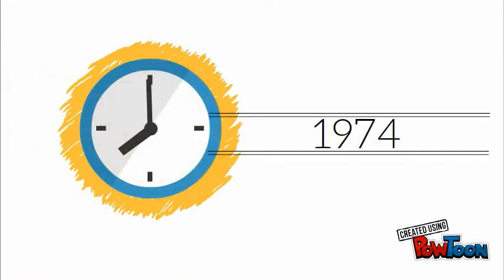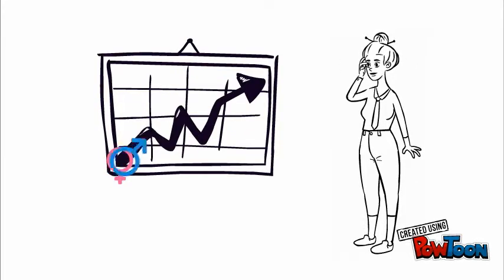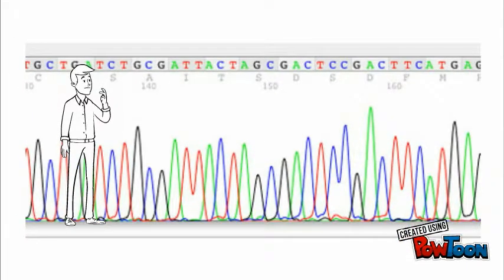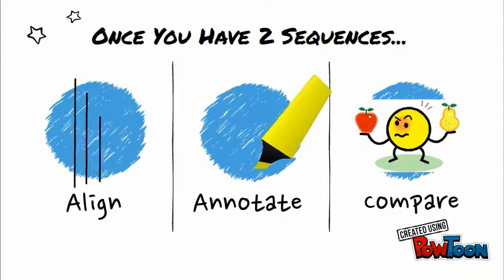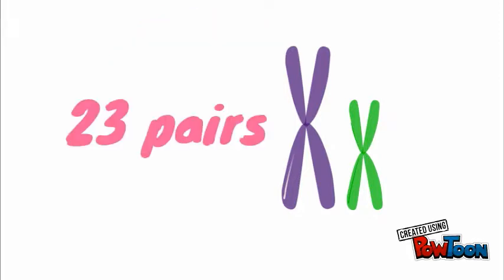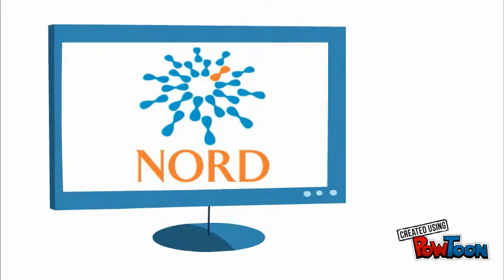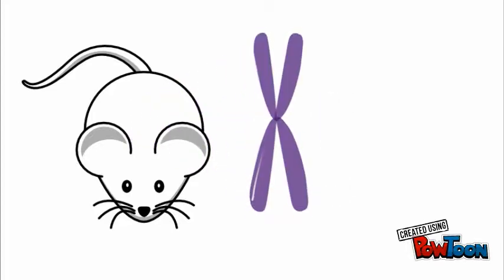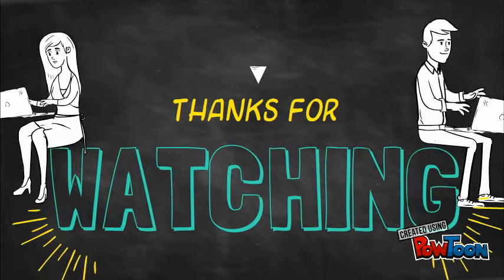NHS Presentation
IB364 Final Project-- Created using PowToon -- Free sign up -- Create animated videos and animated presentations for free.  PowToon is a free tool that allows you to develop cool animated clips and animated presentations for your website, office meeting, sales pitch, nonprofit fundraiser, product launch, video resume, or anything else you could use an animated explainer video. PowToon's animation templates help you create animated presentations and animated explainer videos from scratch.  Anyone can produce awesome animations quickly with PowToon, without the cost or hassle other professional animation services require.